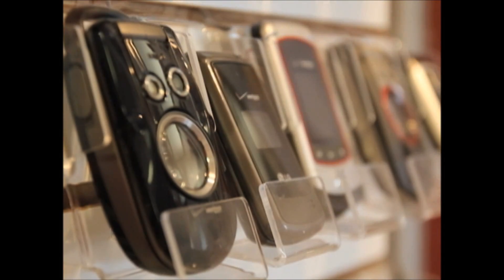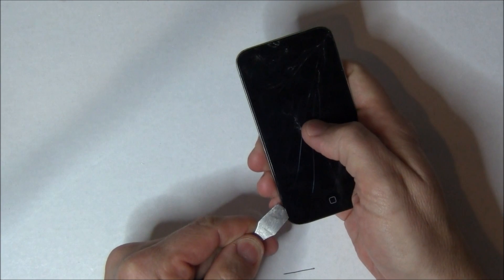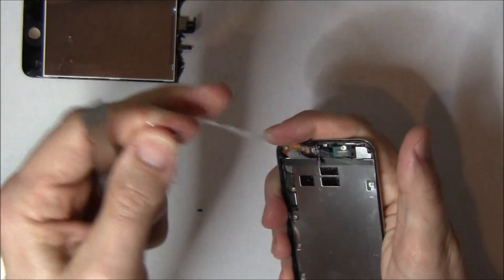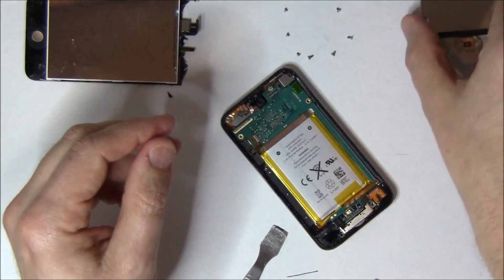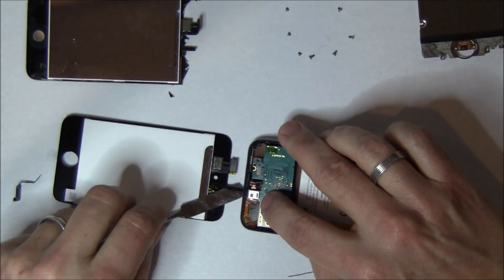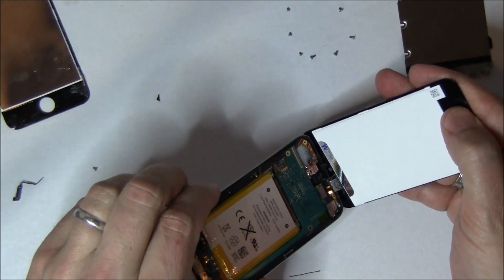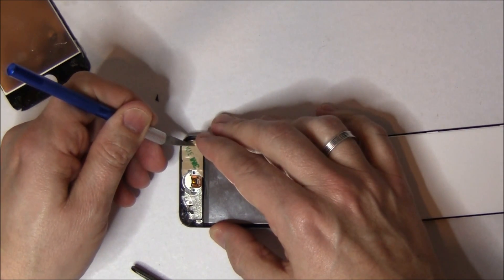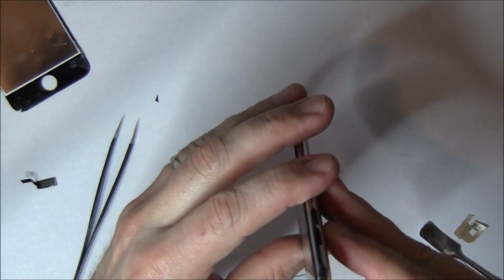iPod Touch 4 Screen Digitizer/LCD fix Disassemble Repair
Yakety Yak Wireless repairs a broken iPod touch 4 showing how to disassemble the iPod, replace the Digitizer and rebuild the device. or at we fix iPods, iPhones, iPads and other phones